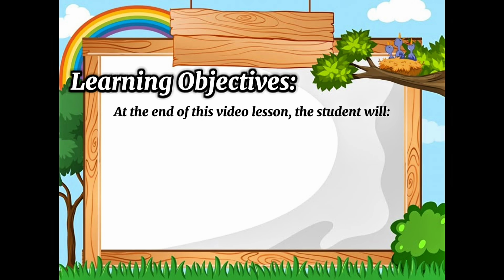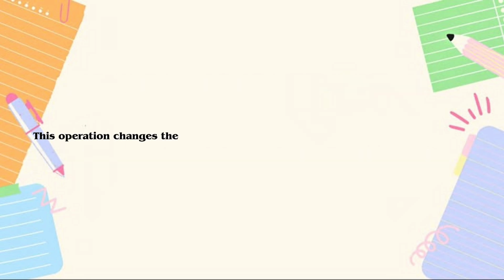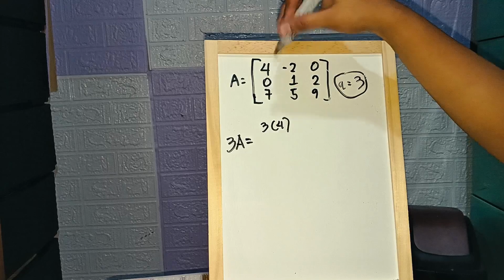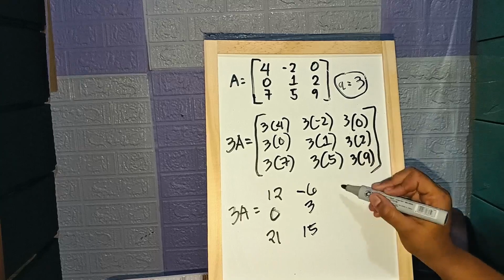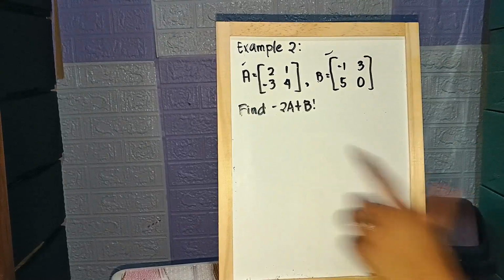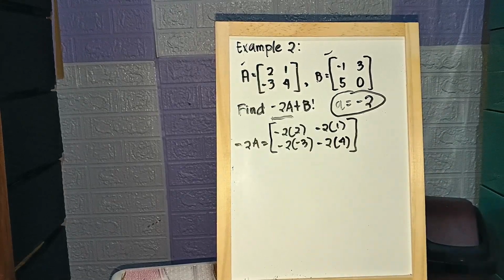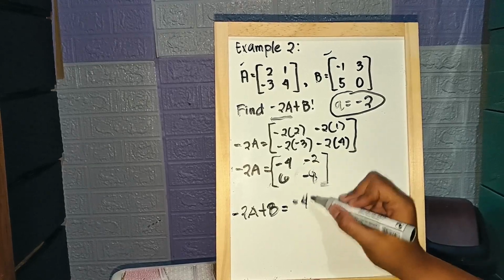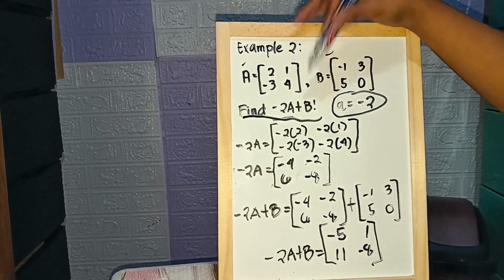Scalar Multiplication Video Lesson🫶